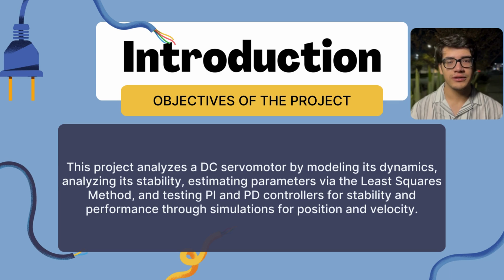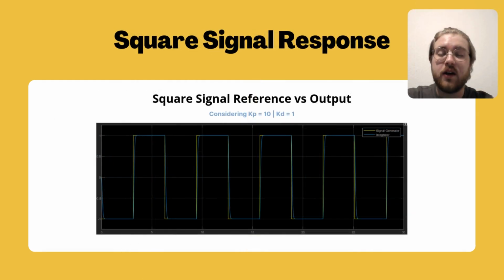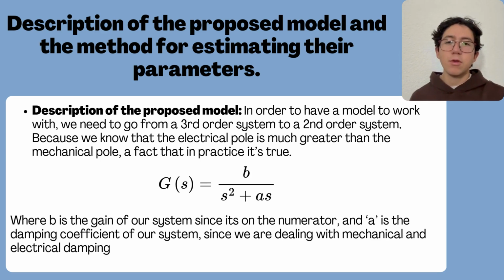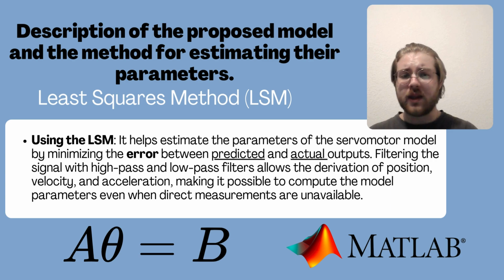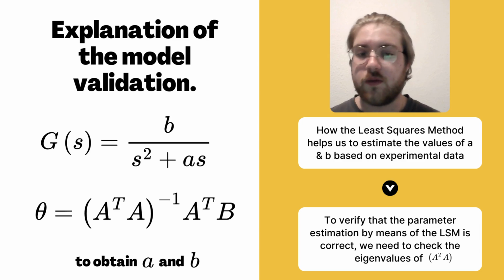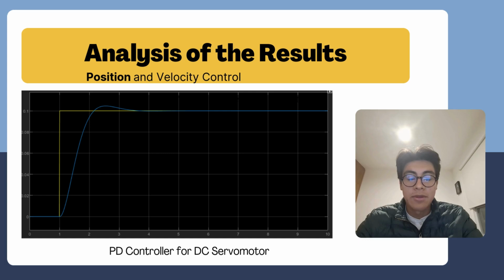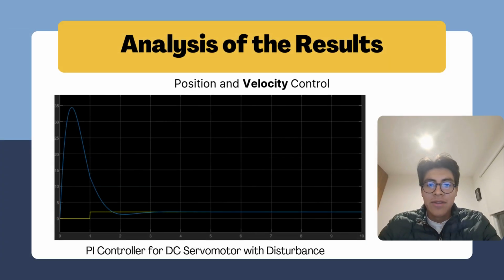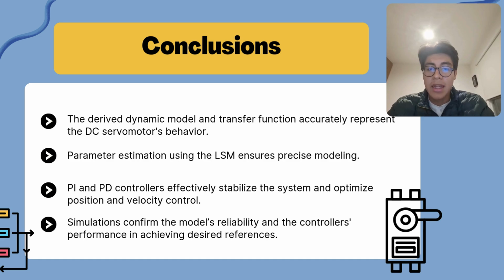Evidence 2 Presentation Design of Control Systems